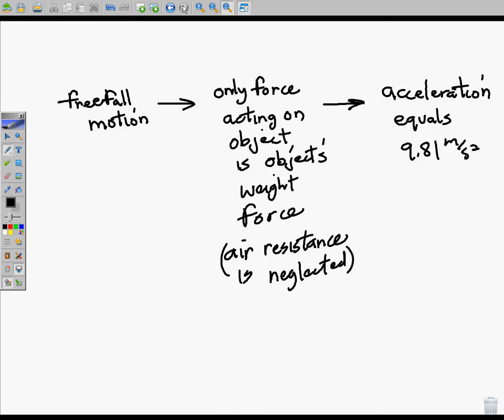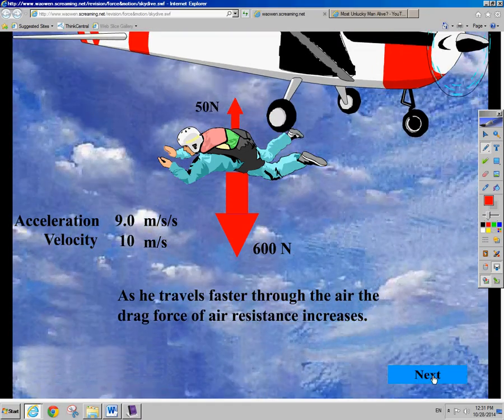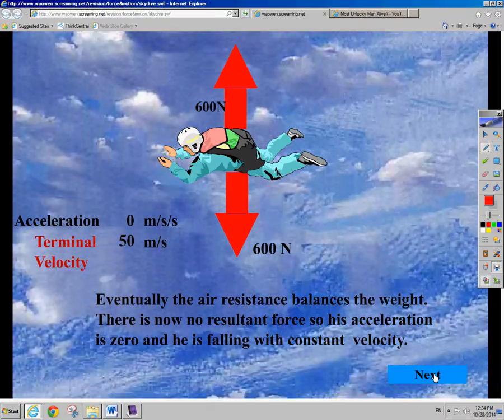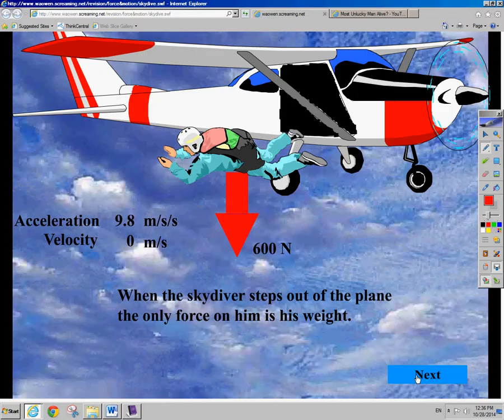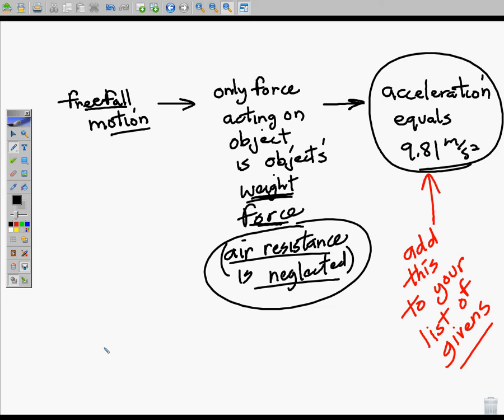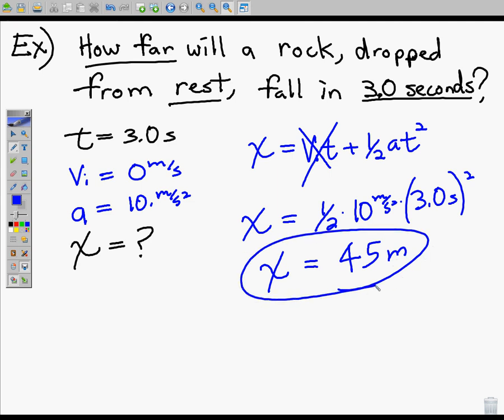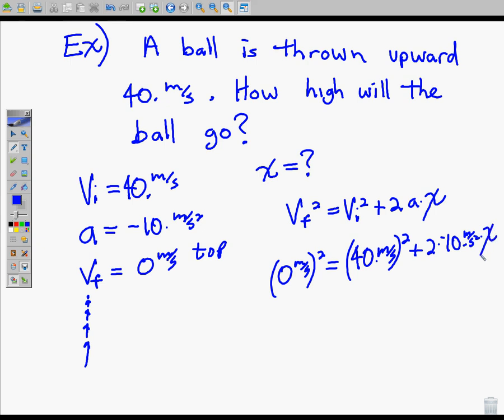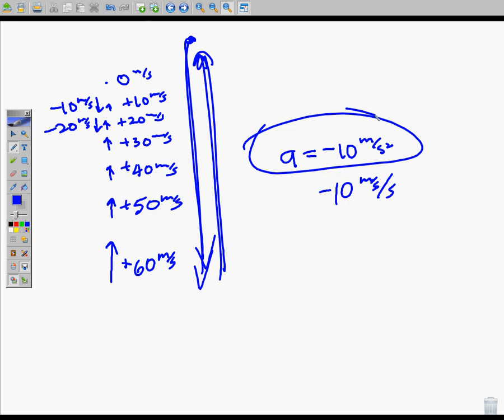freefall motion recorded lesson